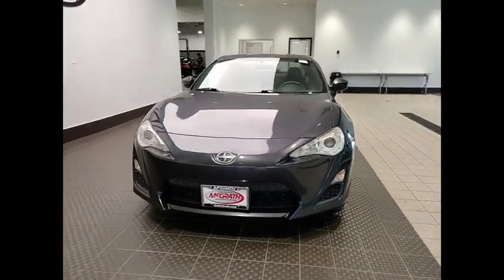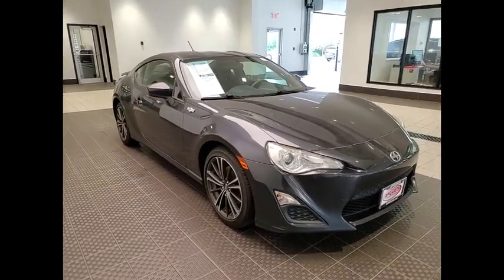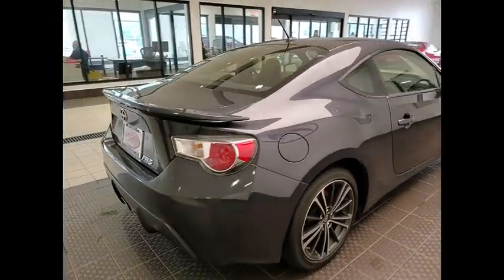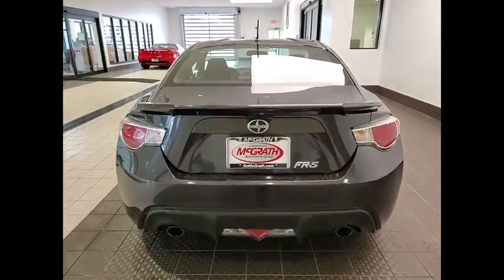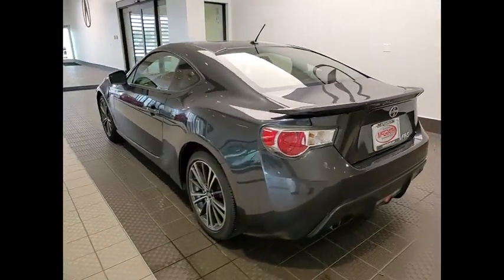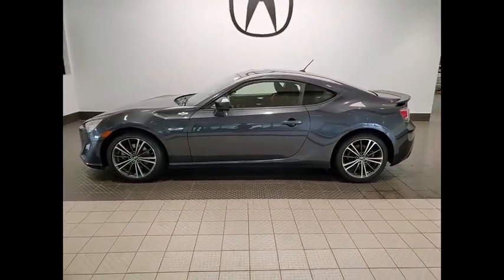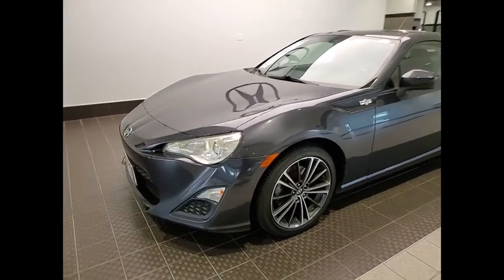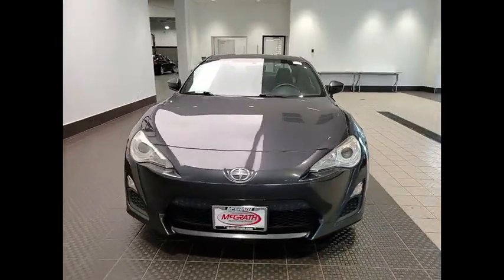2013 Scion FR-S XP5280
2013 Scion FR-S 10 Series

1620 S. Milwaukee Ave